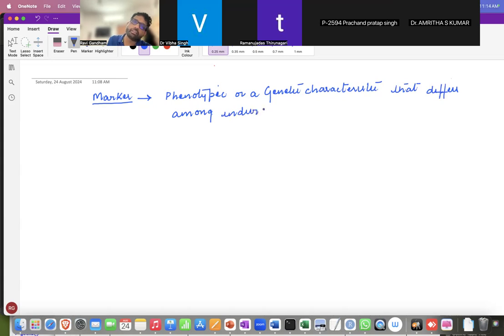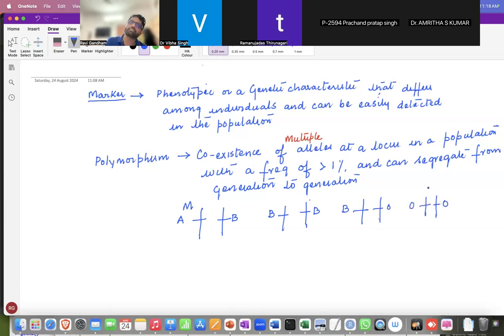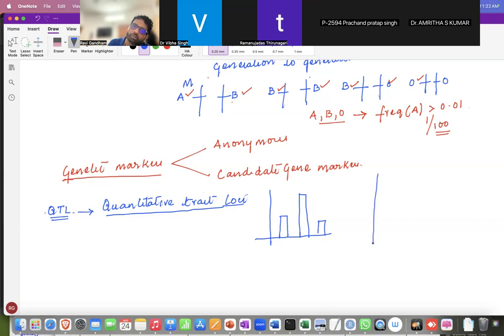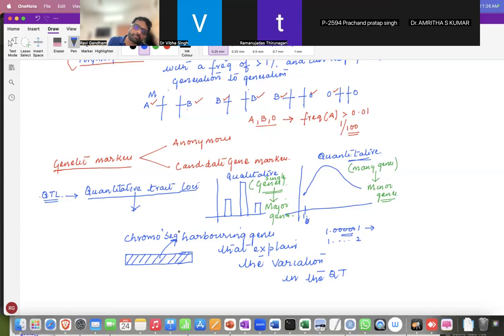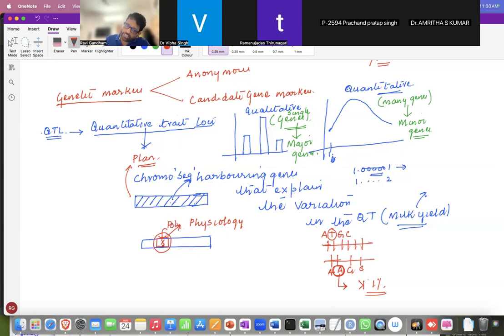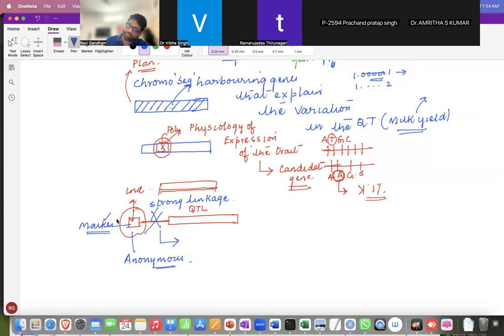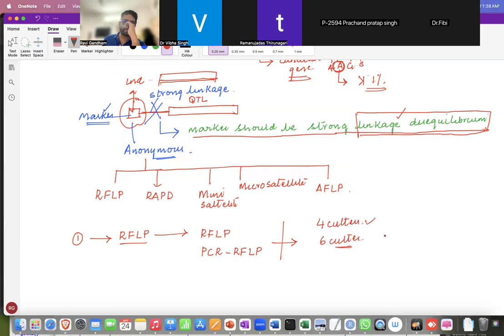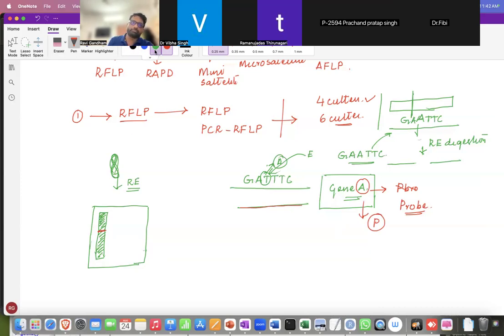QTL, Anonymous markers, Candidate gene markers and RFLP : Genetic Markers Part 1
This Video Has Information on QTL, Anonymous and Candidate gene markers - This is Part 1 of three part series

Other Genome Mapping Videos below :-
- PCR - RFLP, RAPD and Mini-satellite markers : Genetic markers Part 2
- Micro-satellite markers, AFLP, and Comparison of all Genetic Markers : Genetic Markers Part 3

Next generation Sequencing Videos :-
- Countercheck of the Quantum data generated - - Next generation sequencing - Basics - Part 6